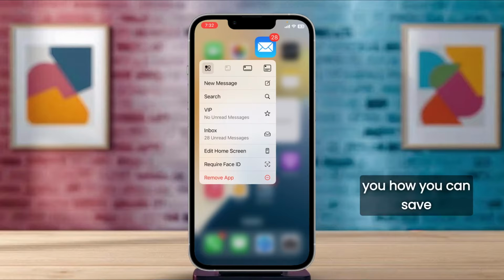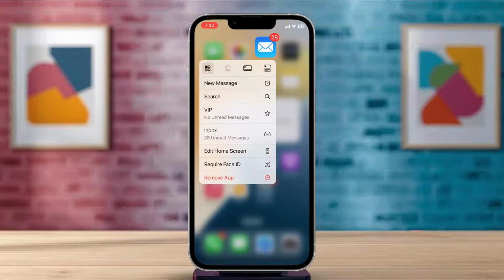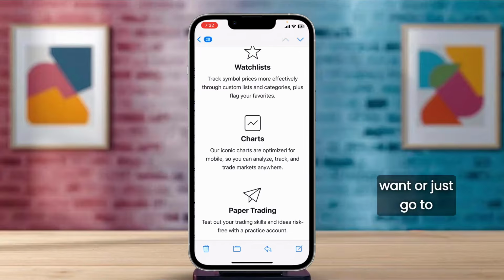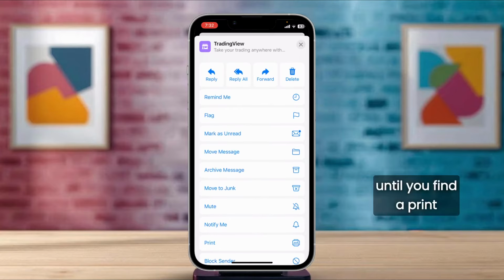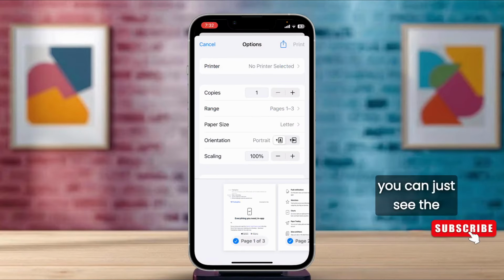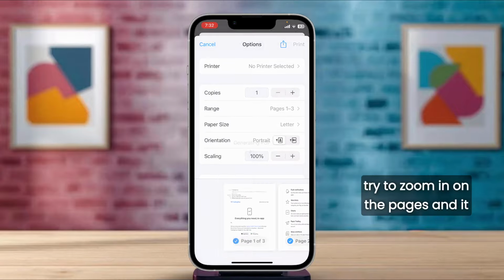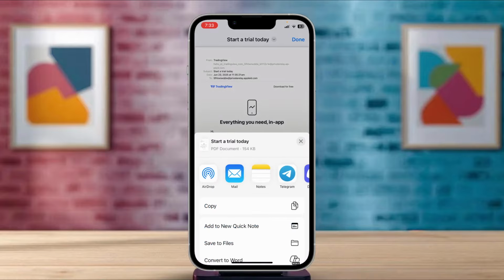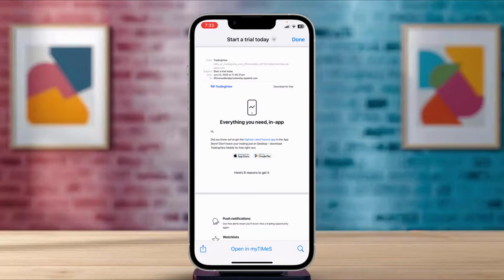How to Save Emails to Files on iPhone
Want to save emails to Files on iPhone for easy access and organization? This video will guide you through the steps on how to save emails to Files on iPhone quickly and easily. Whether you're asking, "How do I save an email to Files on iPhone?" or need help exporting emails as files, this tutorial has you covered. Learn the steps to store emails in the Files app and keep important messages organized. Watch now to see how you can save emails to Files on iPhone today!

Timestamps:
00:00 How to Save Emails to Files on iPhone
00:10 How Do I Save an Email to Files on iPhone?